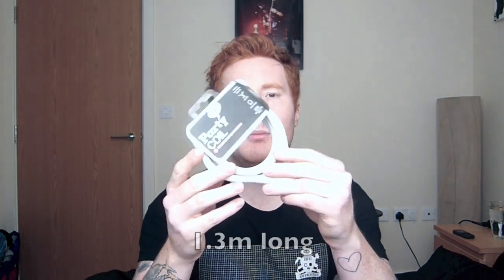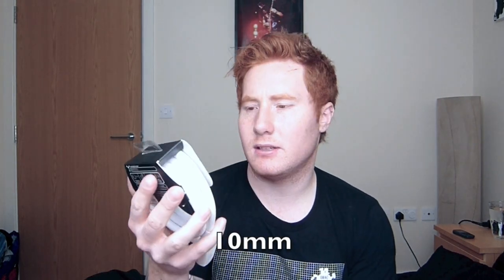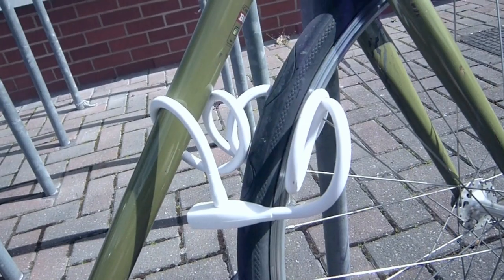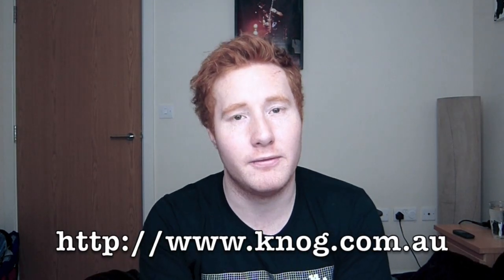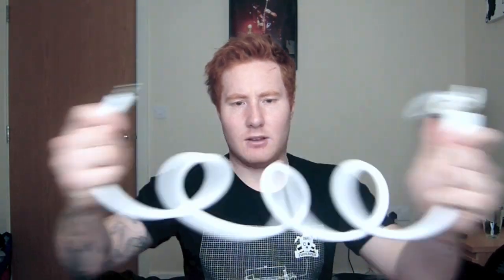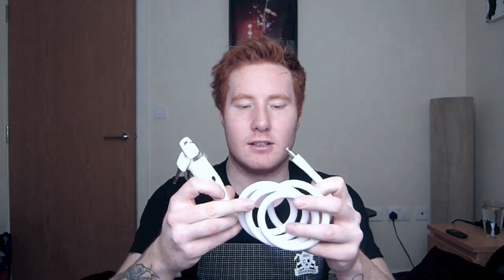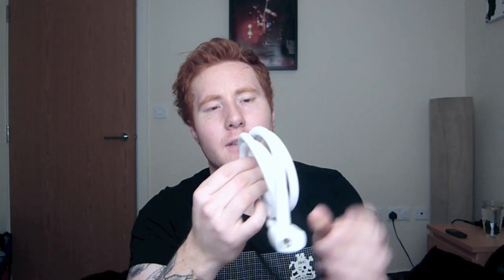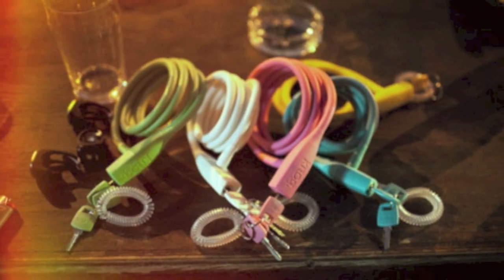Review: KNOG Party Coil Lock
Dan shows us the KNOG PARTY COIL